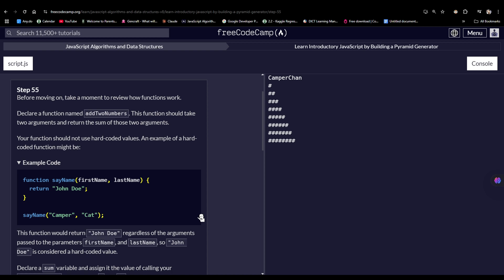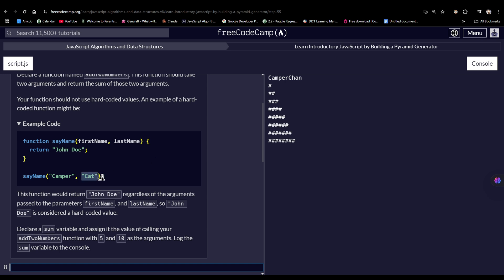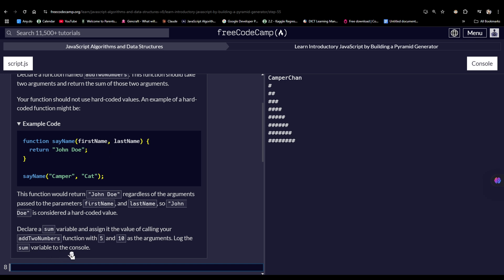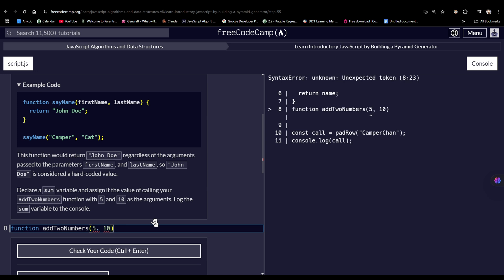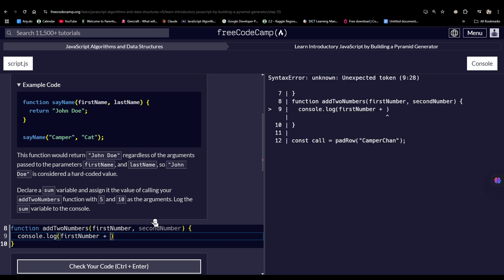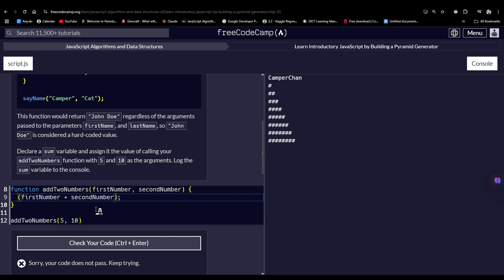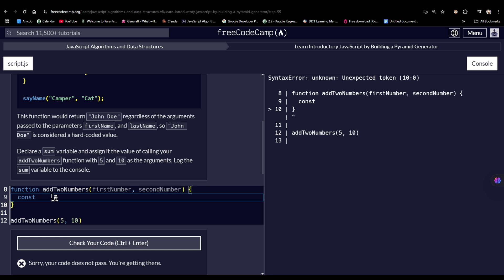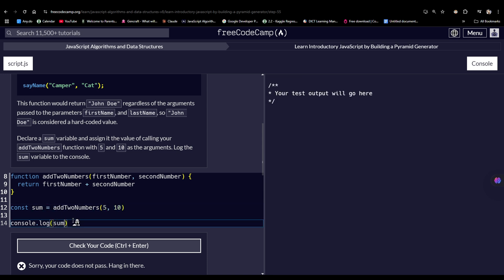Building a Pyramid Generator Javascript 55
It's been a while! Honestly, I have been procrastinating and granted myself to rot in bed.

I have fallen from the wagon way too long! and many times! but here I am, still continuing to better myself. and you should too!

it doesn't matter how hard or how many times you fall off the wagon, it's about getting back in the wagon.

Happy coding!